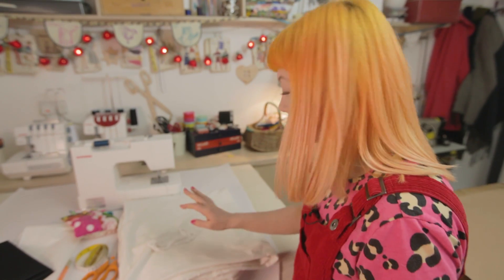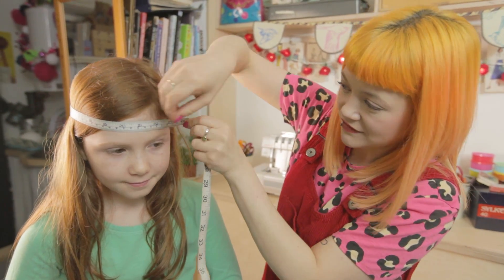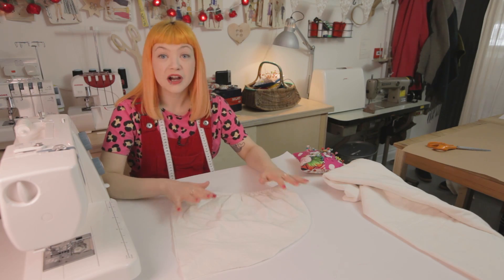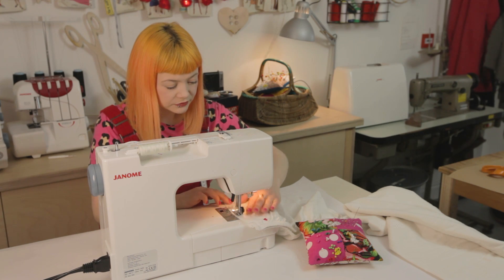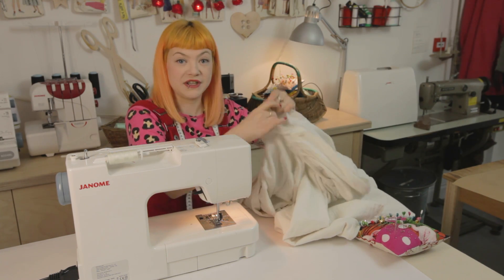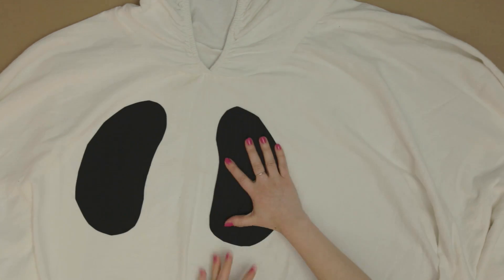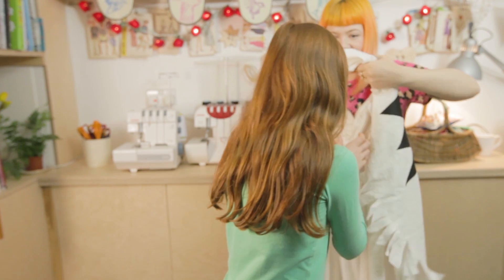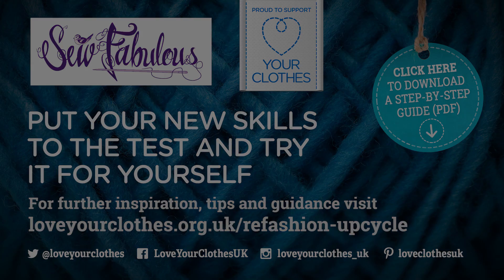Family Crafts: How to make a Halloween ghost costume from an old bedsheet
Unleash your spooky skills with this crafty costume from Love Your Clothes.

For more information and the step-by-step instructions for this
costume, visit

You will need:

- Old light coloured double bed sheet (elasticated fitted sheet works best)
- Dark coloured fabric (e.g. an old shirt or pillow case)
- Fusible webbing suitable for applique
- A length of string and a pen
- Sewing kit
- Sewing machine (if available)

Fold the sheet into quarters and lay it flat on a clean floor or large table.

Tie a piece of string (that measures slightly longer than the quarter edge of the sheet) to the pen.

Hold the string in the folded corner of the sheet (the centre point) and mark the widest arc you can with the pen.

Cut the sheet along the marked line through all 4 layers. This will make ¼ of a circle (it will be a full circle when unfolded).

Measure the head circumference of the person wearing the costume and add 5cms on to this measurement. Divide this measurement by 4 (to give ¼ head circumference + allowance for ease) and make note of this measurement for step 6.

To make the neck hole for the costume, measure the length of the ¼ head circumference along the fold from the remaining corner (the centre point) and mark another arc. Cut the sheet along the marked line through all 4 layers.

FOR THE HOOD

Use the excess piece of fabric that you cut off when you were making the circle, matching seamed edge, place 2 pieces of fabric together.

To get the correct size, take the full head circumference measurement (including the 5cm allowed for ease), halve this measurement then add on 1cm. Measure a square of this size from the seamed edge and cut the square out.

Placing the seamed edge at the bottom, cut a curve from the bottom left side of the seamed edge to the opposite corner, to shape the back of the hood.

Match the two halves of the hood right sides together and pin, so that when the hood is sewn and turned all of the seams will be on the inside.

Sew the hood together along the curved edge (corner to corner), removing the pins as you go. Use a 1cm seam allowance and a straight stitch (or a back stitch if you are sewing by hand). See our skills sheet for instructions on how to do back stitch.

INSERTING THE HOOD INTO THE MAIN BODY OF COSTUME

On the neck hole of the costume mark the centre back, centre front and two sides using pins. By dividing the neck hole into quarters you can distribute the hood evenly, easing where necessary.

Note: To make it easier, you can also divide the hood edge into quarters working from the centre back.

Match the hood to the costume (placing right sides together), and pin the hood in place. Use the divided quarters of the neck hole and hood edge to do this evenly, easing where necessary (the hood will be on the outside of the costume while you are doing this).

Using a 1cm seam allowance, stitch the hood in place, removing the pins as you sew.

Sketch a suitable design such as a spooky face, or write something suitable for Hallowe’en on a piece of paper.

Note: You can draw your design on an A4 sheet of paper but you will need to size it correctly for the costume in the following step.
Using a hot iron carefully fuse the webbing to the wrong side of a suitably sized piece of dark fabric. Make sure you iron on the paper side and not the sticky side.

Note: You can protect the fabric with a pressing cloth or tea towel if your fabric isn’t 100% cotton. It is worth doing a small test piece first as some fabrics can burn or melt when they are ironed at high temperatures.

With a pencil, sketch your design on to the fusible webbing paper, ensuring the design is the right size for your costume. You will also need to ensure you draw any letters in reverse.

Cut out each part of your design and then remove the paper layer from the webbing.

Position the design pieces on the costume (sticky side down) and carefully press in place with a hot iron, using a pressing cloth or tea towel if necessary.

Stitch each shape or letter down carefully using matching coloured threads on your sewing machine (or by hand, using a back stitch).
See our skills sheet for instructions on how to do back stitch and on how to use fusible web.

Finally, you can snip along the bottom edge of the costume to make a ragged edge.